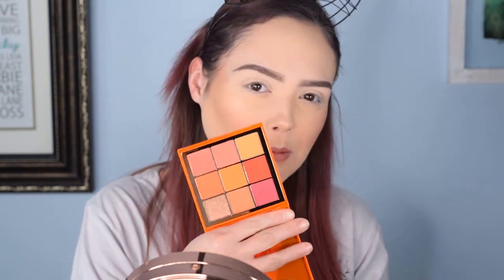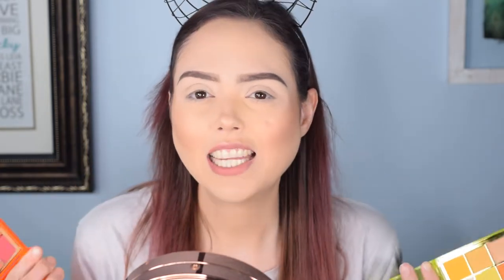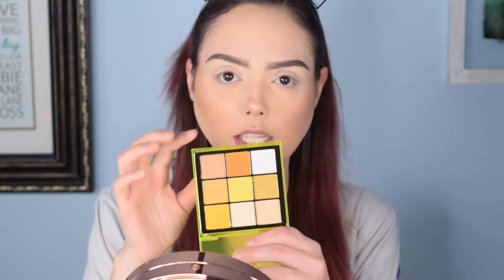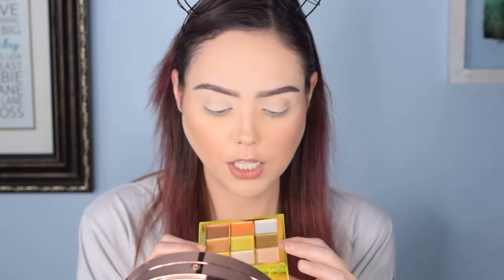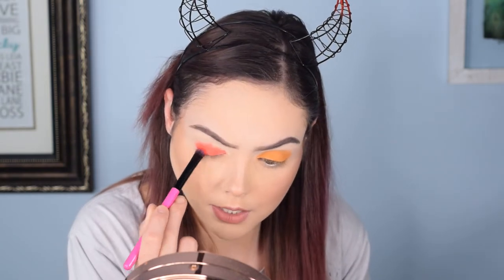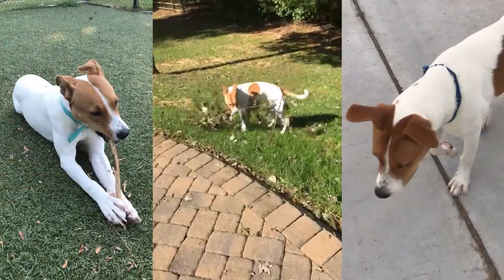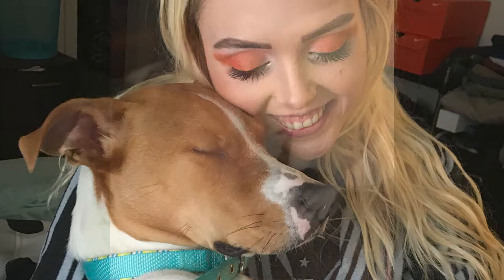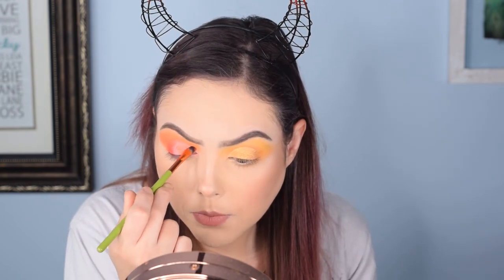The New Makeup Revolution Neon Collection Pt. 1 | Our Puppy Adoption Story Time & Product Try-On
Today I wanted to share with you the story of how we became parents to a wonderful puppy. This GRWM shares the story of Rochie as well as features the new Makeup Revolution Neon Collection. Watch for some  puppy montage and a first impressions of the Neon collection! We hope everyone is being safe during the Corona Virus pandemic. Remember to stay inside and wash your hands!

Equipment:

Camera: Nikon D3300
Lens: Nikon 18mm - 55mm zoom lens
Audio: Zoom H6 Portable Recorder
Audio: Audio-Technica AT875R Shotgun Mic
Ring Light: Neewer Ring Light Kit